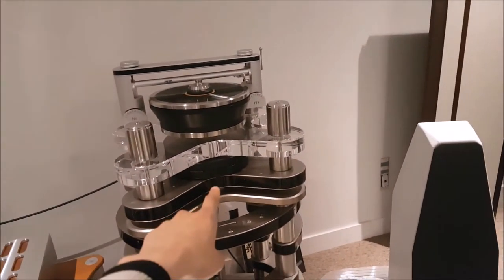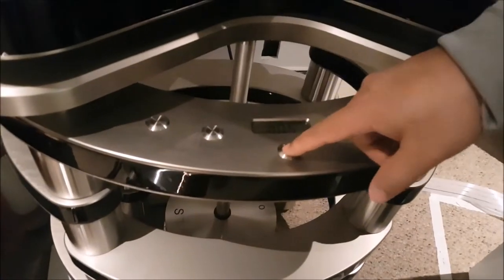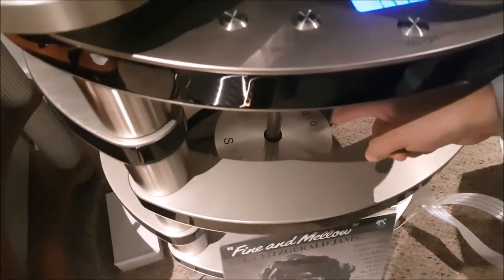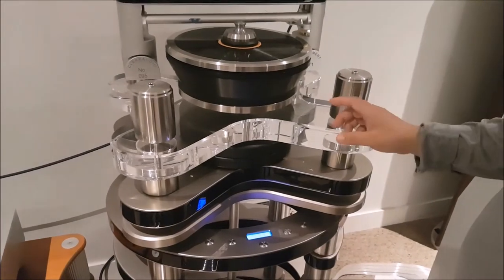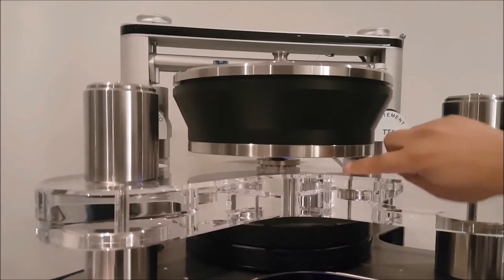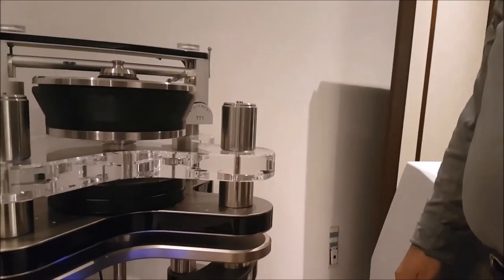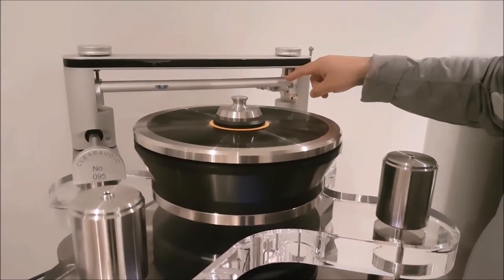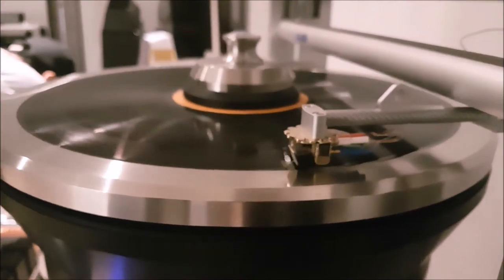WOW ! - ONE OF THE WORLD'S MOST EXPENSIVE TURNTABLE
We are official dealers of Clearaudio in Canada.

We are located at: 70 Esna Park dr Unit 7 Markham Ontario Canada